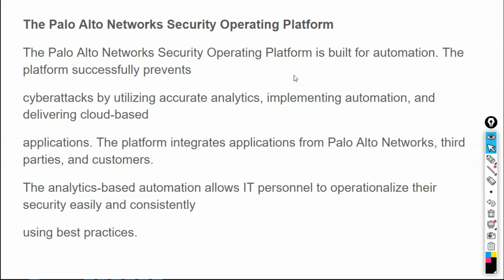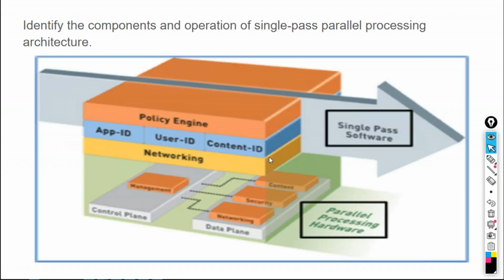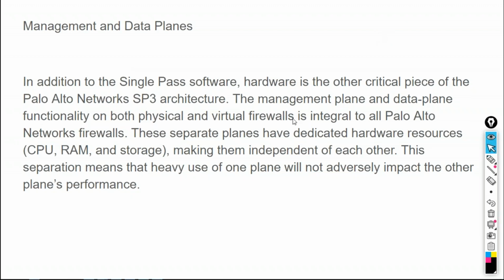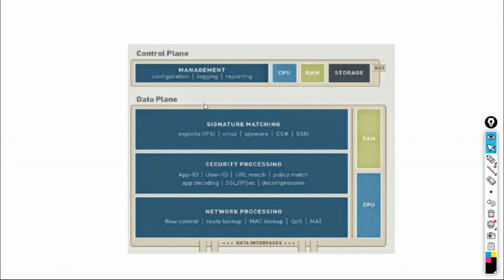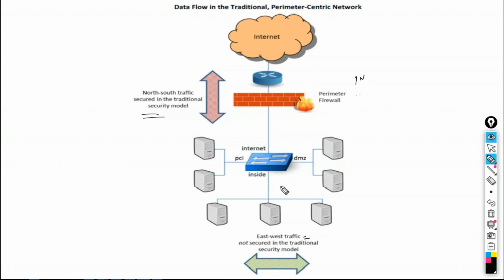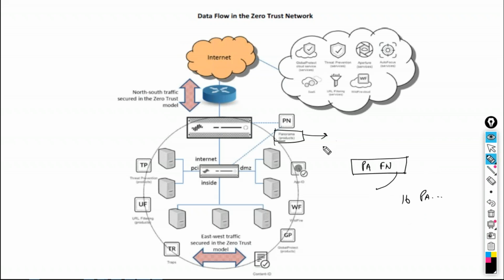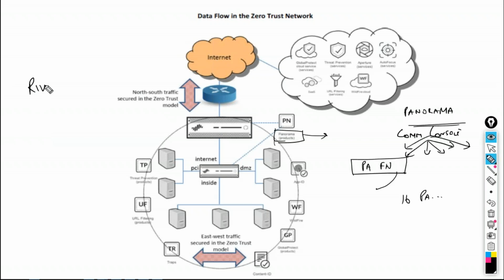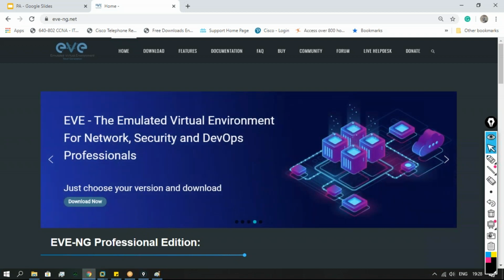Palo Alto Basics PCCSA PCNSA PCNSE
Palo Alto Firewall Basic Training day 01